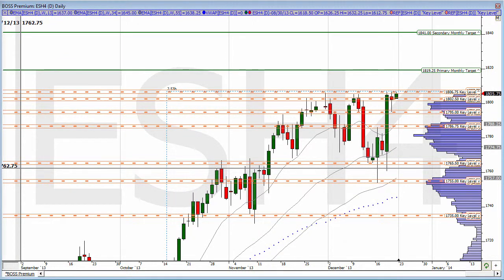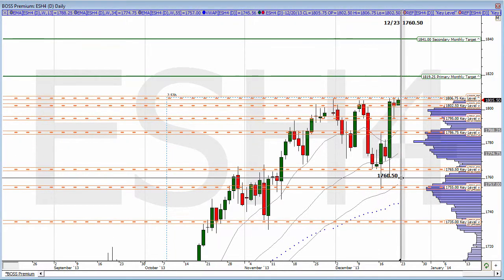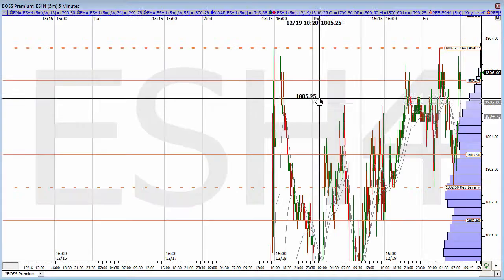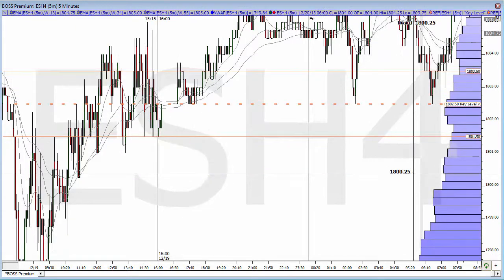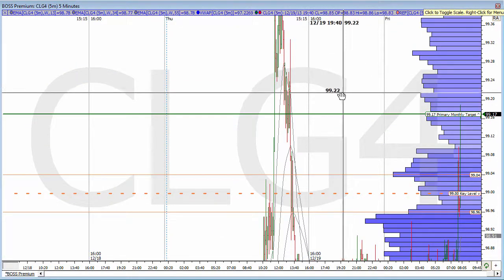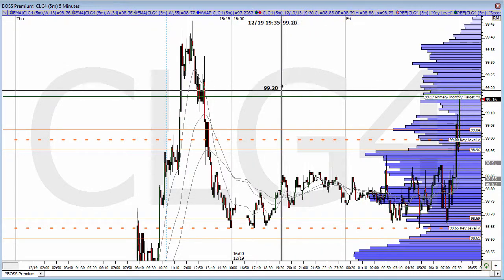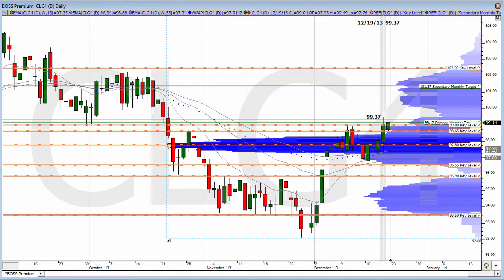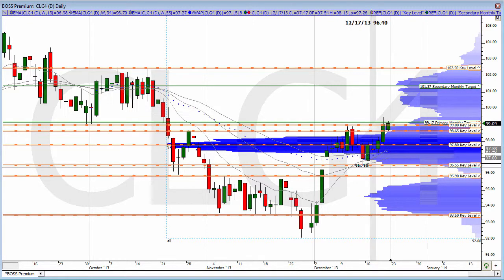PB Pre Mkt Update 12 20 13